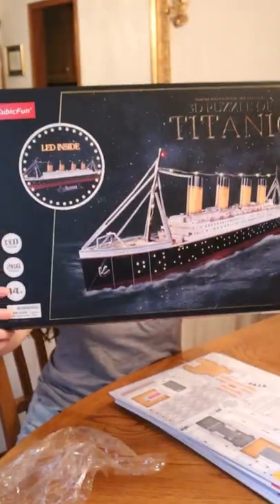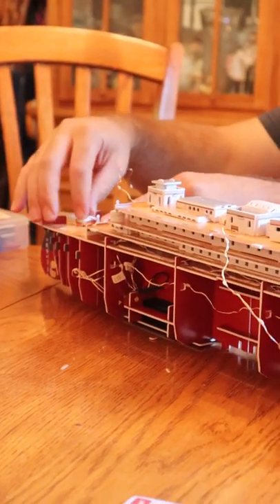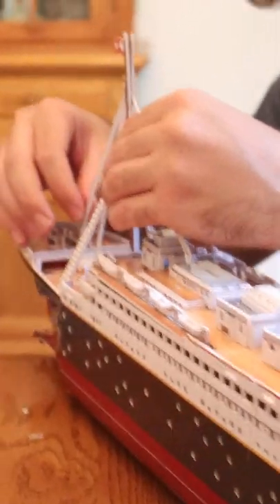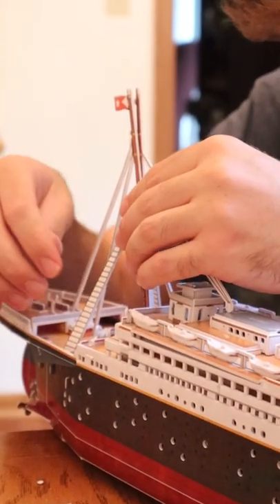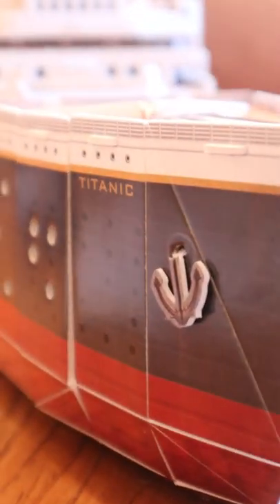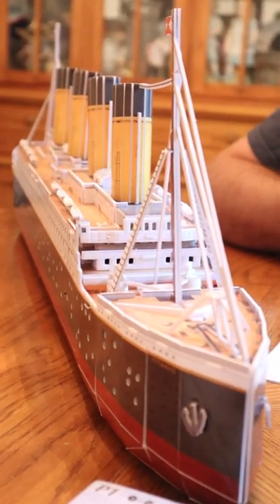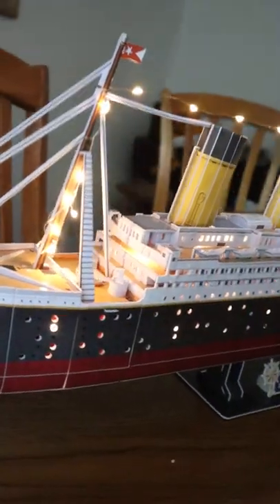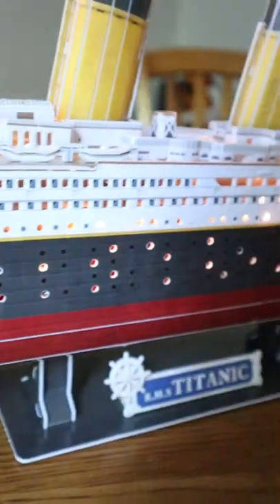Titanic Puzzle Model!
CubicFun Titanic Puzzle!

You are not charged more or less by clicking or purchasing from a link. There is no way I could do any of this without your love and support. Thank you.

XO - Rachel :)